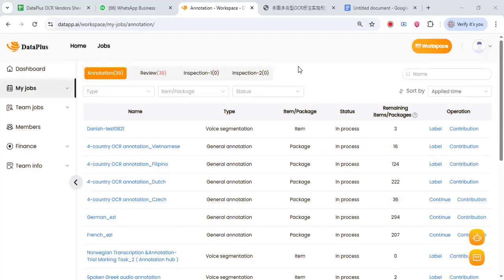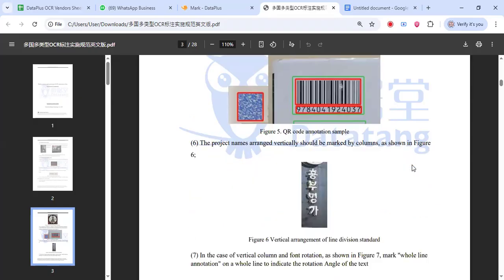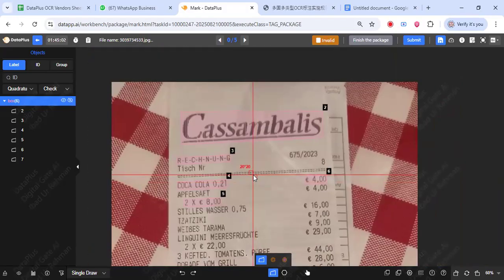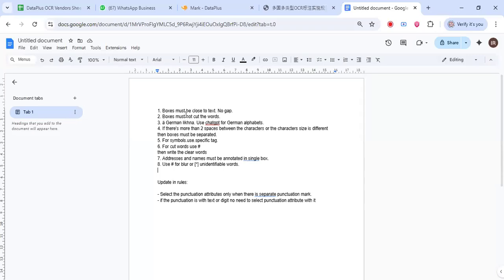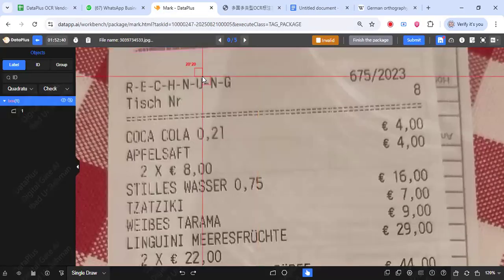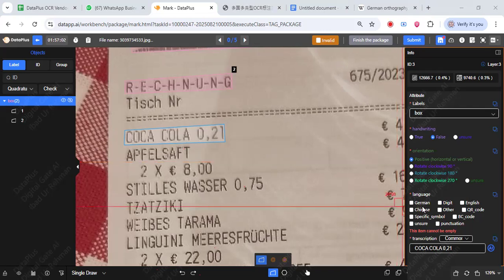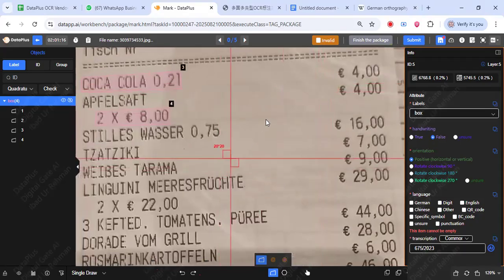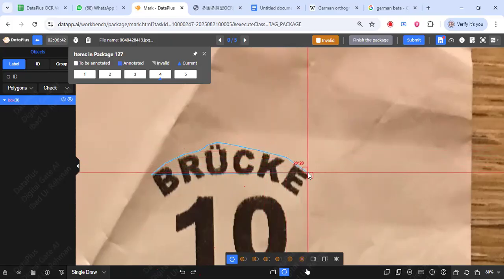OCR Annotation Training Session (EN) | Digital Gate AI